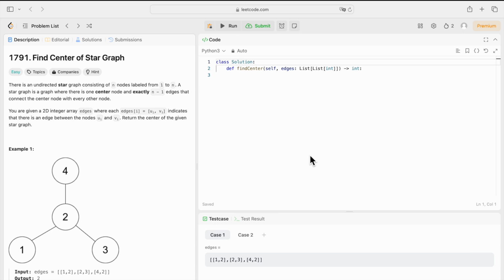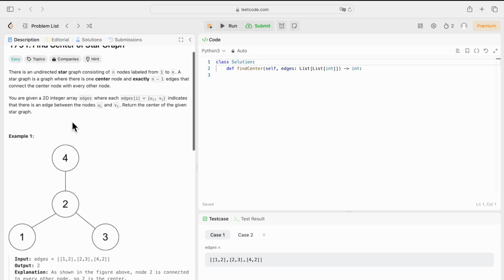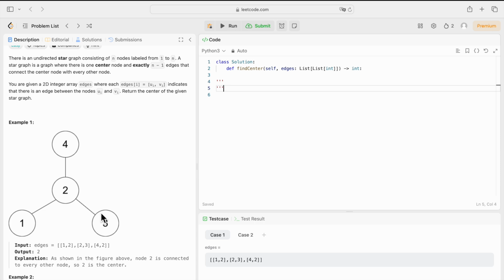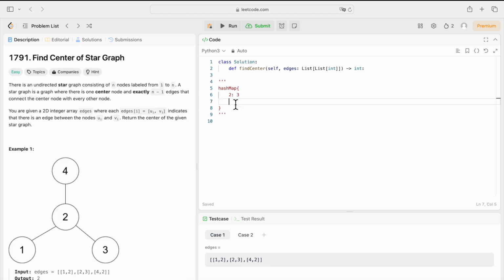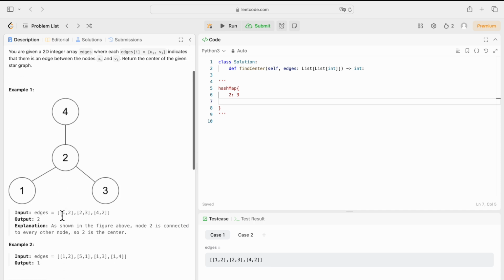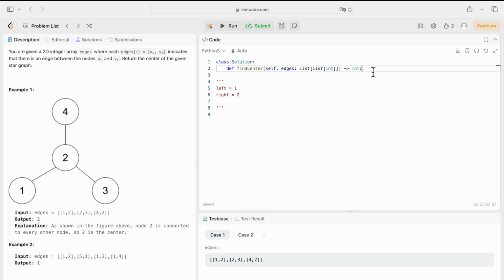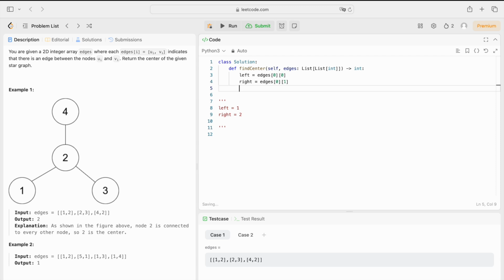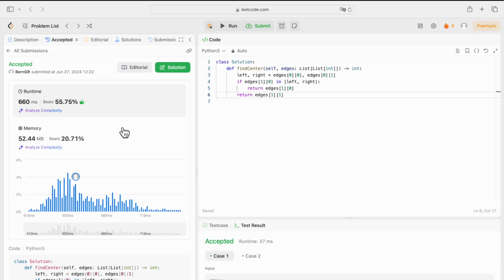Day 3 - Solving LeetCode Problems Until FANG Hires Me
LeetCode Problem: 1791. Find Center of Star Graph